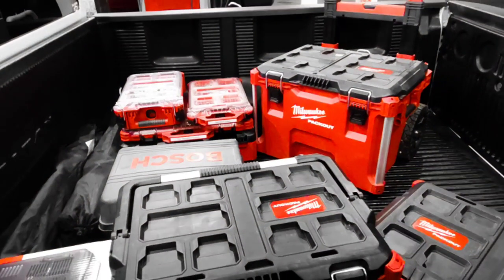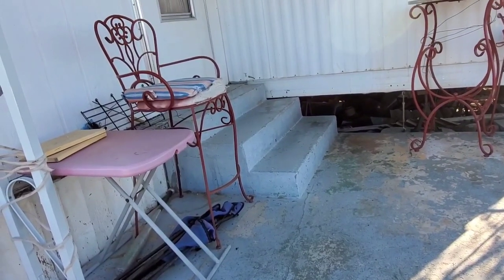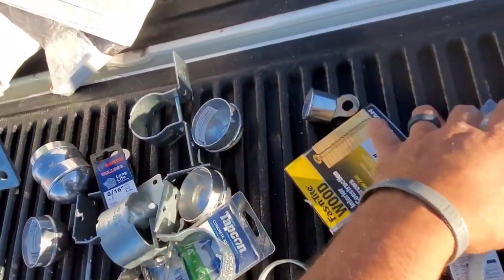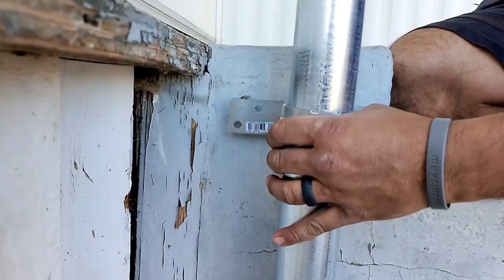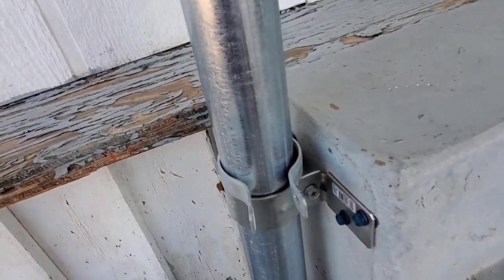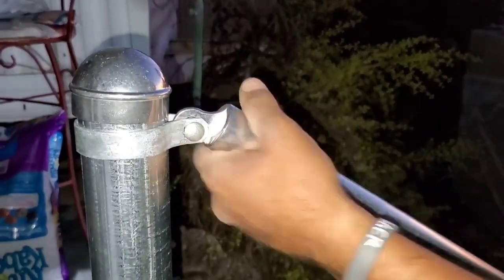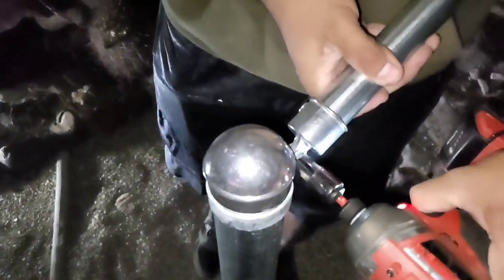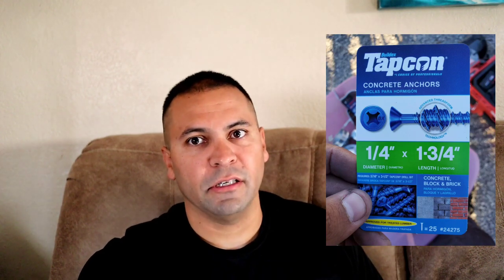Making Hand Rails in ONE HOUR! - QUICK DIY installation for the In-laws.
Help this channel grow and get perks in the process!
*Parts & Material List:*
- I found all these items in the garden section of Lowes where the fence stuff was:
- Galvanized Fence posts, large (size of your choice)
- Fence post caps (equivalent size)
- Fence Post rings
- Fence post cupler
- Fence post bag of hardware (nuts and bolts)
*Parts found in-store*
- Post anchors near wood/lumber section.
- 5/16" or 1/4" Masonry Screws (in fasteners/hardware).
- 1/4" or 3/16" Masonry bit (in tool section)
Tools used:
- Band Saw
- Impact Driver
- Hammer Drill
- Large phillips Bit
- Hex driver bits
- Standard drill bits for steel
- hearing and eye protection
- random shovel found in yard.
- Random sledge hammer found in yard.
I am a DiY Enthusiast creator that displays content throughout social
Media platforms. I am not a professional fabricator.  Do these projects